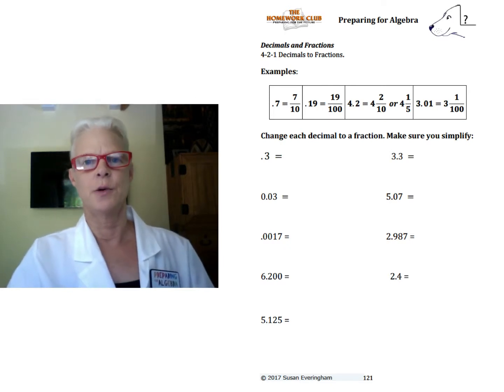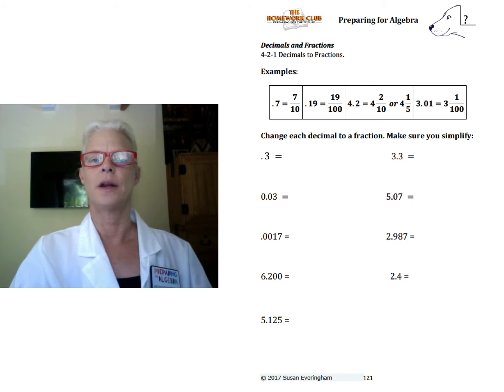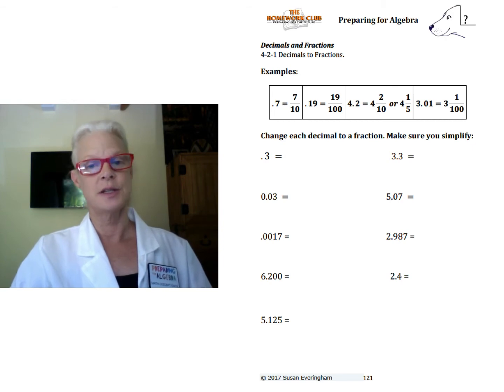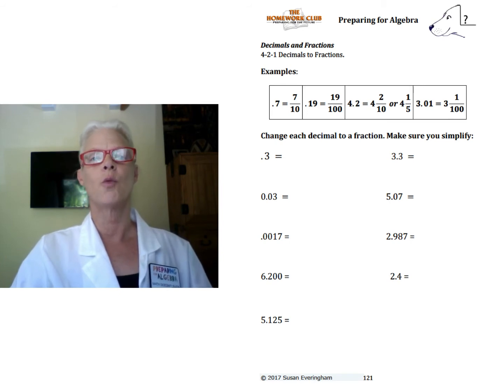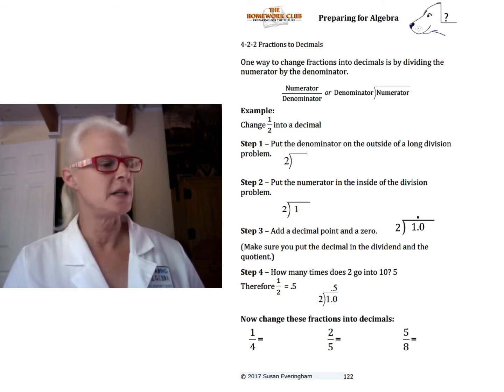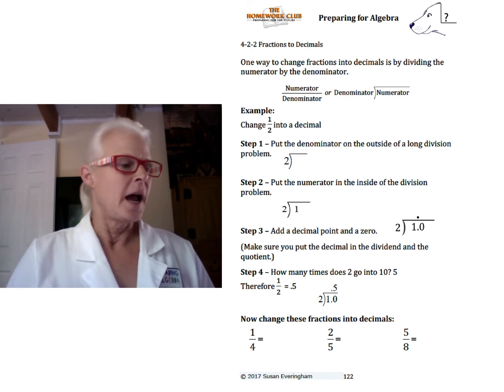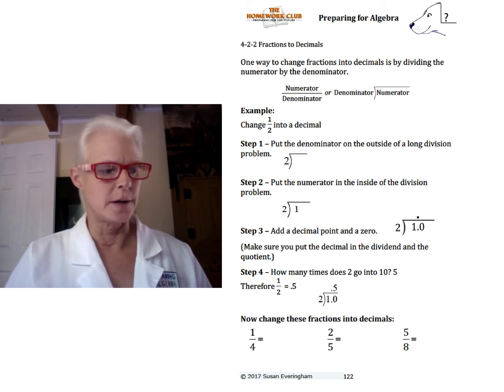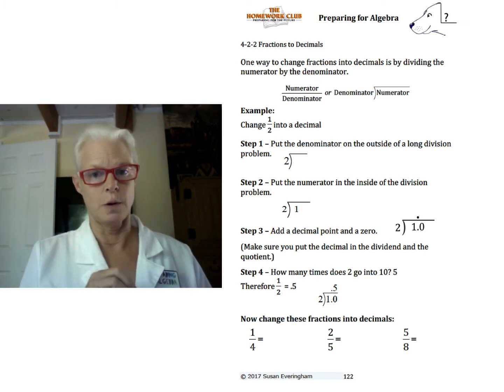Decimals into Fractions & Fractions into Decimals. Math Videos for Kids to Follow Along. P.121-122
Preparing for Algebra is pre-algebra for kids. This upper elementary pre-algebra workbook was written for elementary and middle school students who struggle with math anxiety. Students and parents will find this simple elementary kids algebra book easy to understand.

My other job (for little kids age 4, 5, 6)